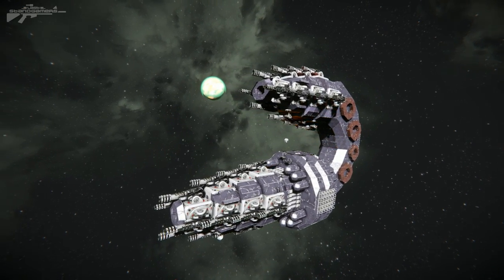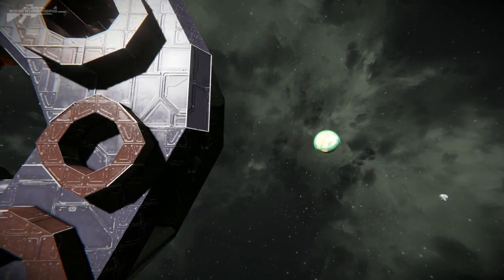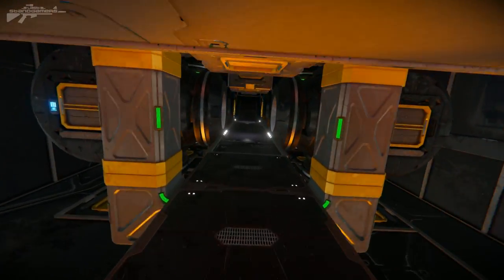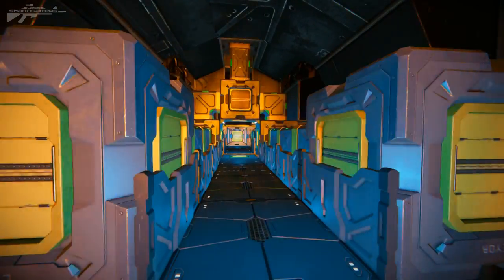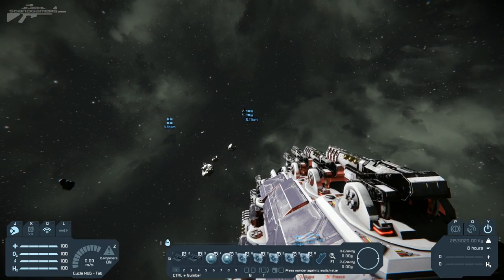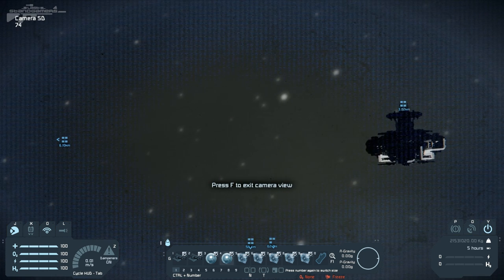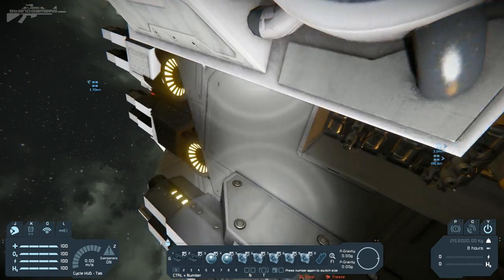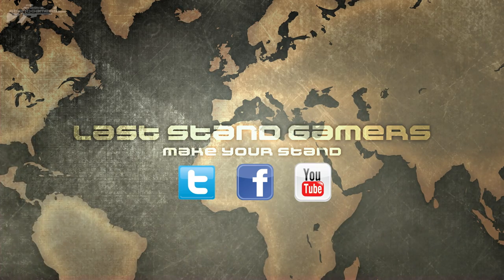Space Engineers - Colony Wars Hive Tyrant Ship Hunter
Wanted to share with you a ship that didn't quite make the final battle in colony wars but can wipe a ship out in one shot.